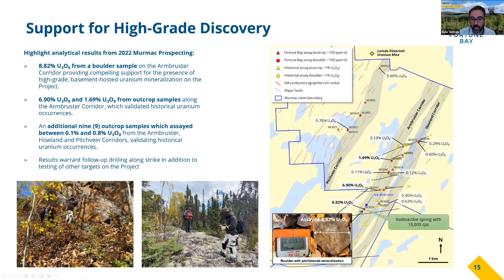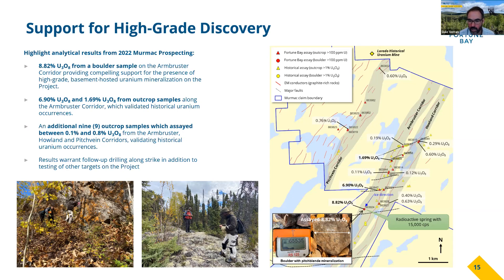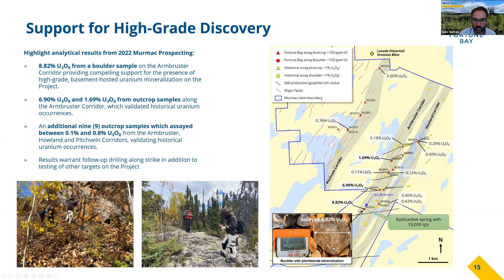05 Extract - Q4 2022 Webinar - 8.82% U3O8 from a boulder sample on the Armbruster Corridor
ABOUT FORTUNE BAY CORP.
Fortune Bay Corp. (TSXV:FOR, FWB: 5QN, OTCQX: FTBYF) is an exploration and development company with 100% ownership in two advanced gold exploration projects in Canada, Saskatchewan (Goldfields Project) and Mexico, Chiapas (Ixhuatán Project), both with exploration and development potential. The Company is also advancing the 100% owned Strike and Murmac uranium exploration projects, located near the Goldfields Project, which have high-grade potential typical of the Athabasca Basin. The Company has a goal of building a mid-tier exploration and development Company through the advancement of its existing projects and the strategic acquisition of new projects to create a pipeline of growth opportunities. The Company’s corporate strategy is driven by a Board and Management team with a proven track record of discovery, project development and value creation. Further information on Fortune Bay and its assets can be found on the Company’s website or by contacting us as or by telephone at .